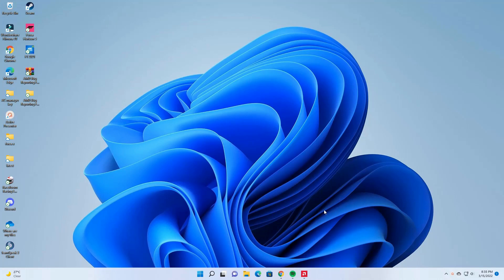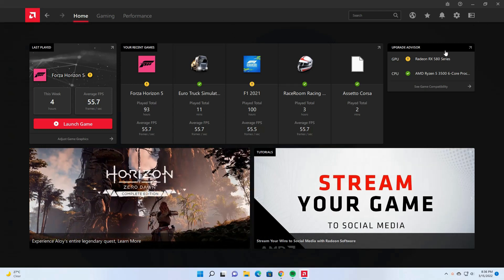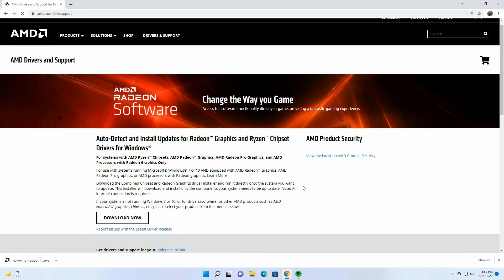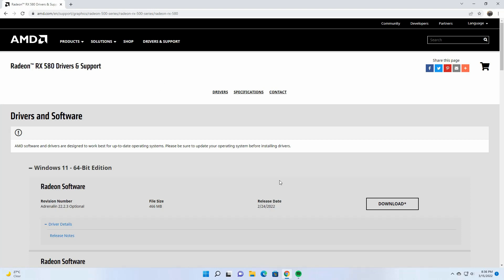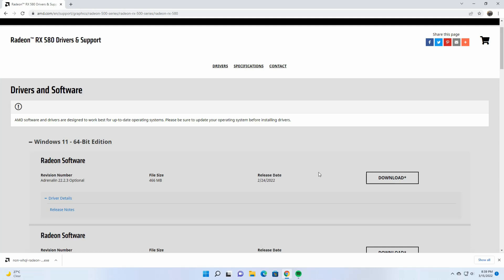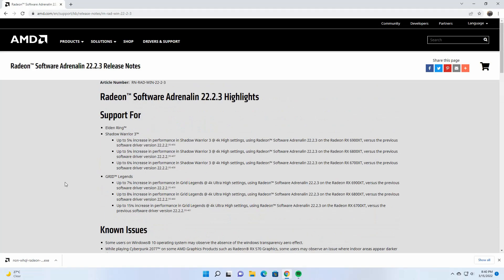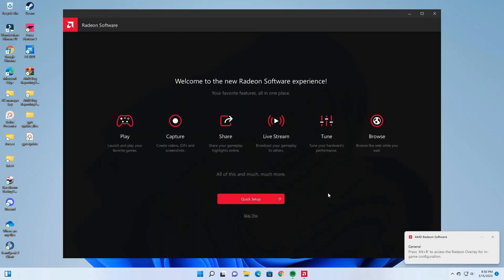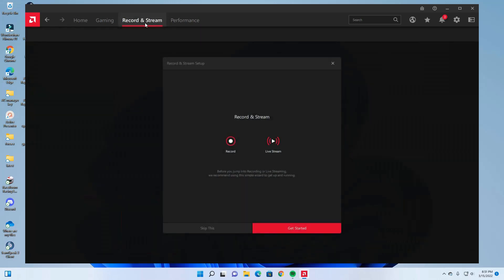AMD Radeon Record and Stream options missing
For people who are using AMB GPUs, the record and stream options are gone  for some time. in this video we will talk about how to re-enable those two issues